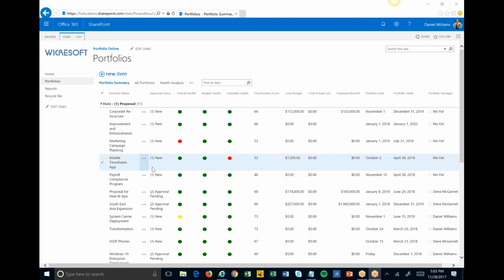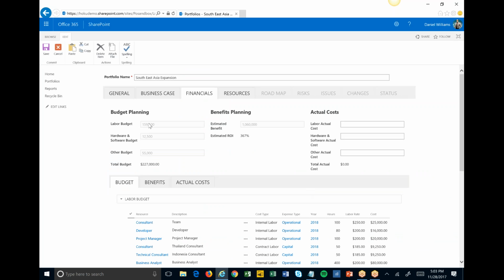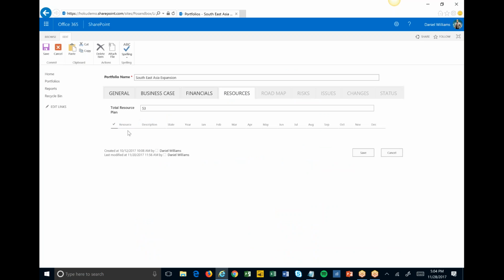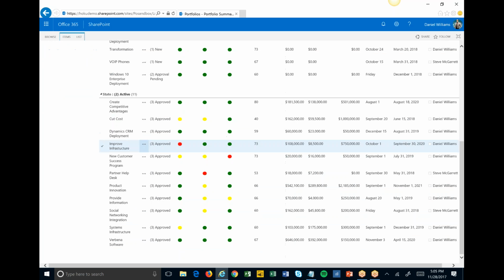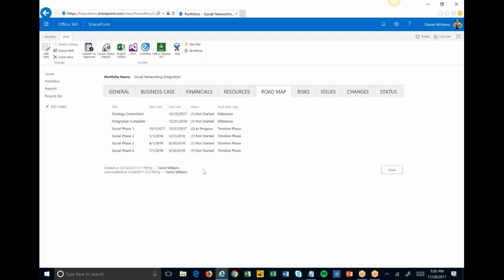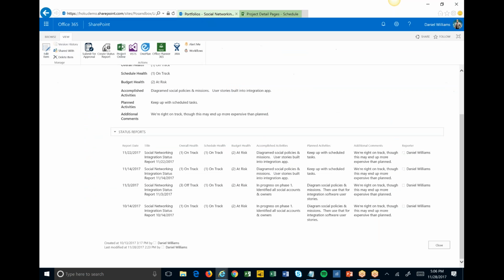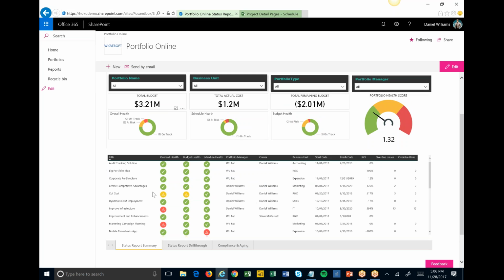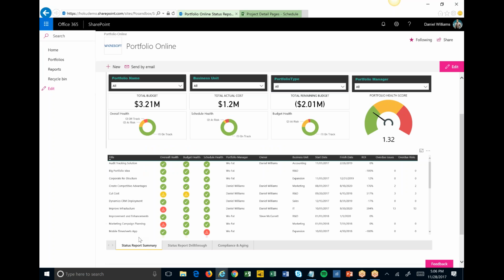Portfolio Online Overview Demo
High level portfolio planning for portfolio managers to enter and manage all work across the organization

Easy to enter, update, and analyze portfolio details, health, and progress though the life of the portfolio.

Gain immediate insights into benefits, costs, and resource needs of individual to all portfolios.

Assess proposed portfolios in conjunction with in-action portfolios

When a detailed plan may not be necessary, keep the planning at the portfolio level.

Track your portfolio Road Map with high level phases, milestones & deliverable.

Mitigate Risks before they threaten success of your work.

Resolve Issues to stay on track, on time, and on budget.

Control Change Requests to completion.